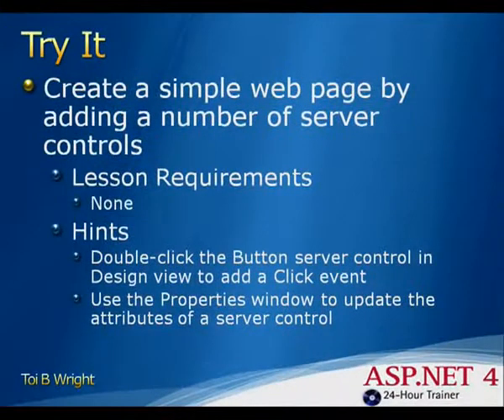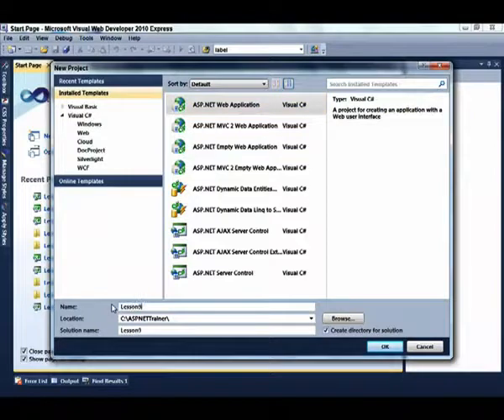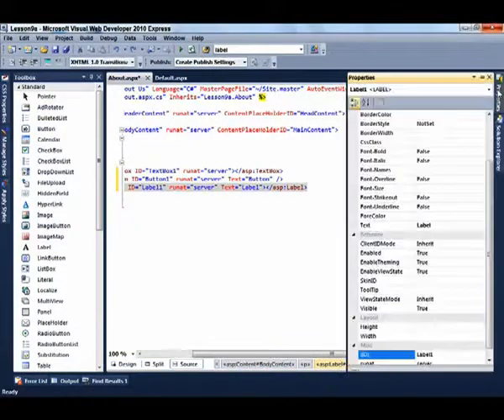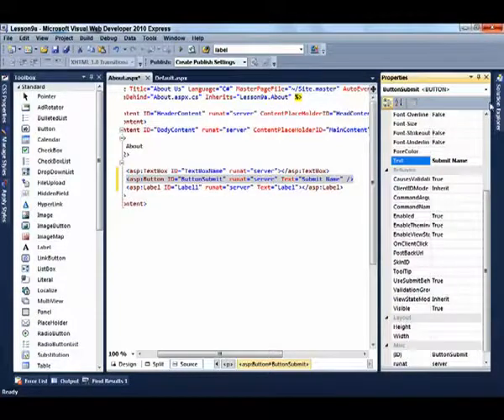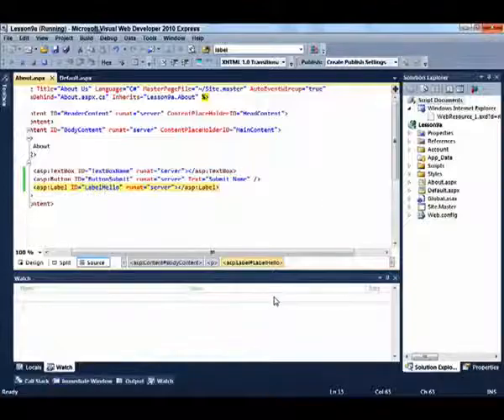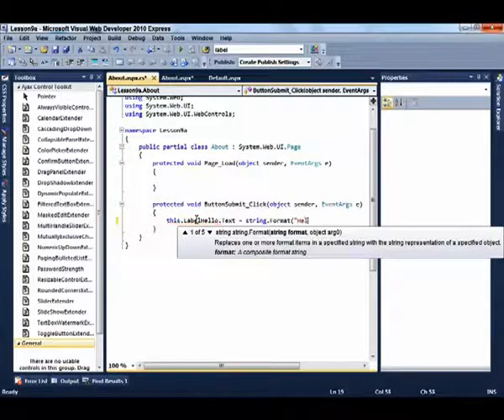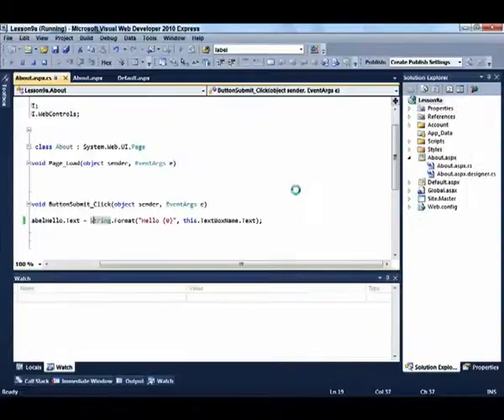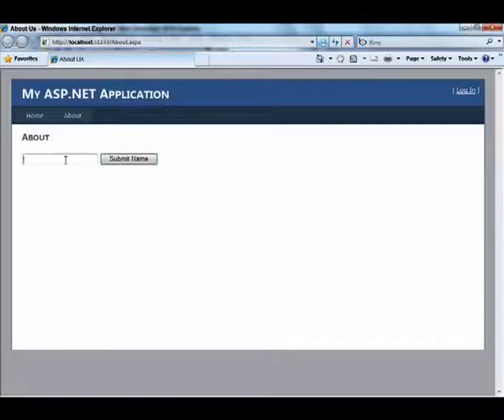Lesson 9A - Server Controls in Web Forms - YouTube